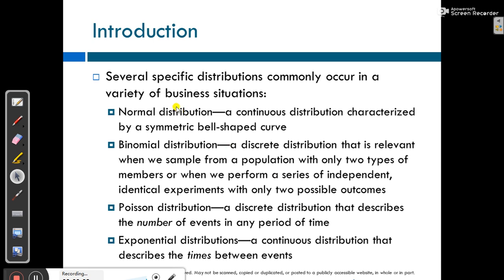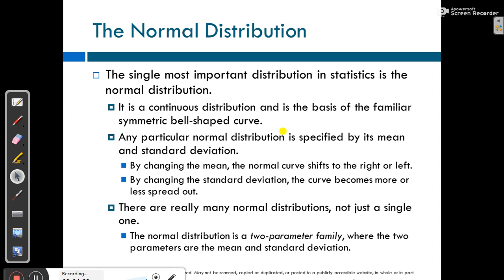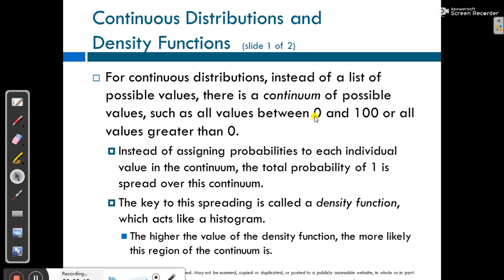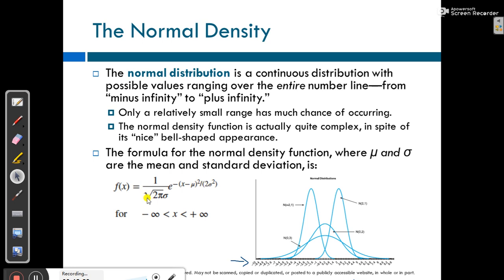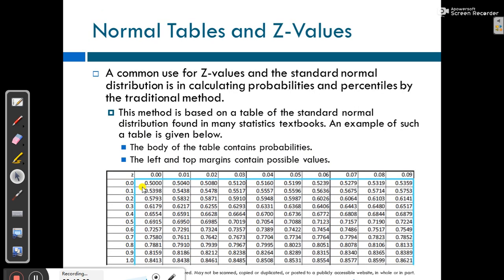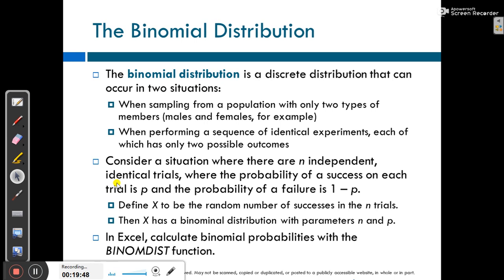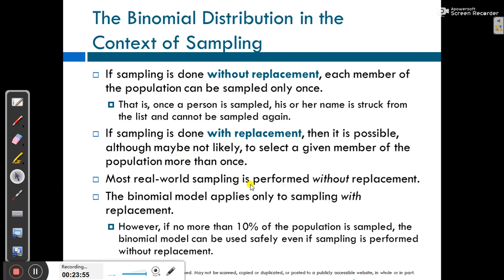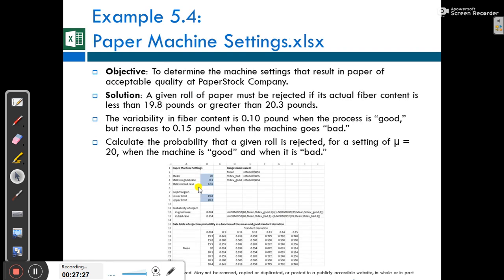Cycle 4 Day 4 Normal And Binomial Distribution